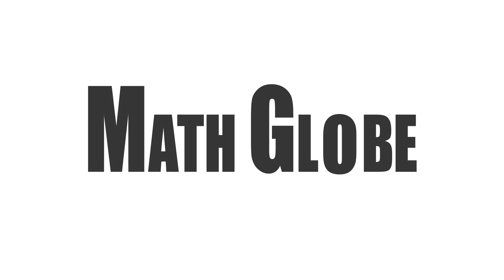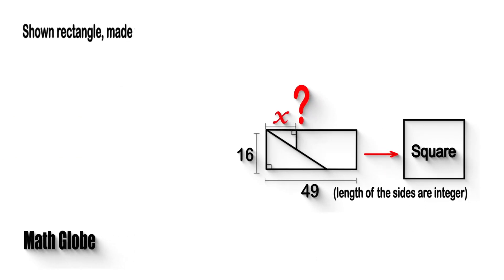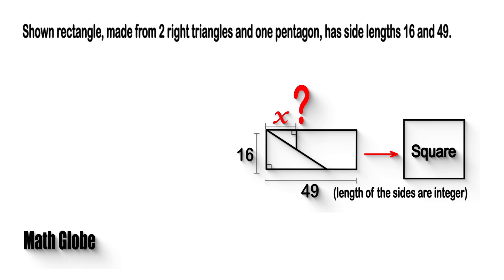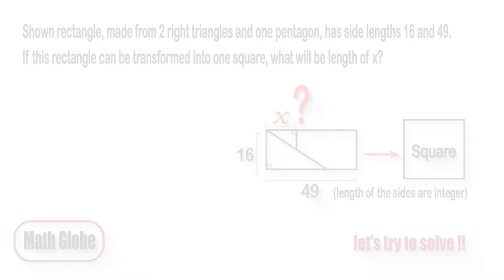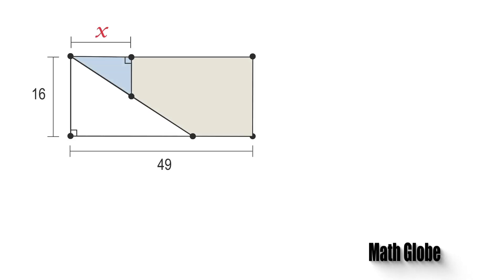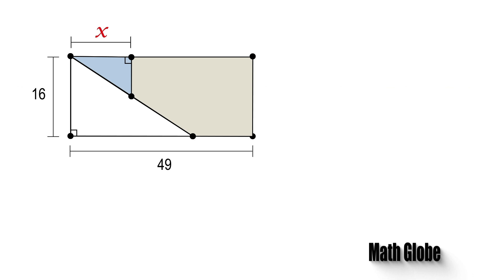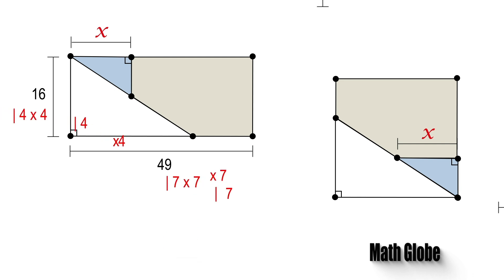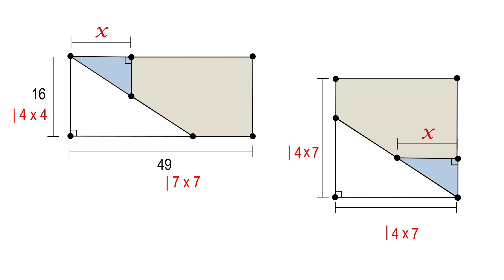What is The Length of X ?